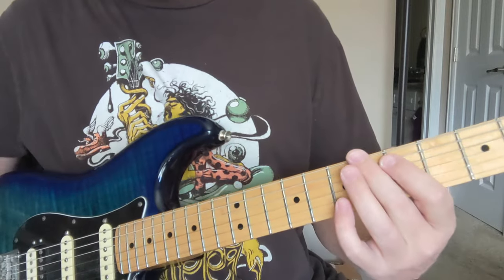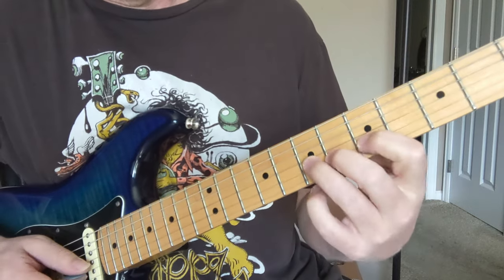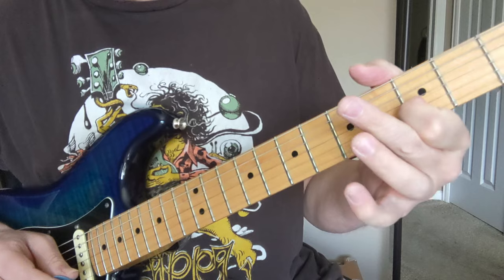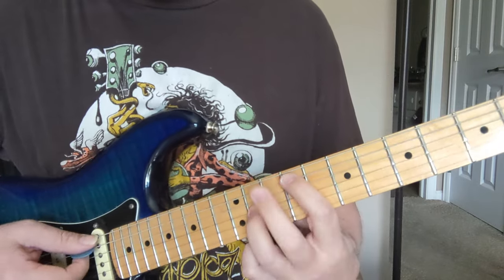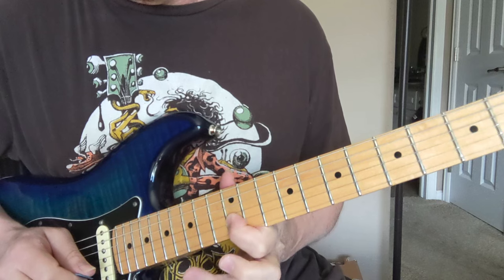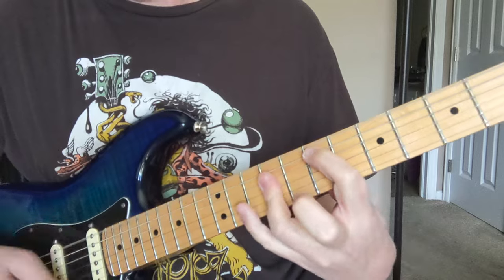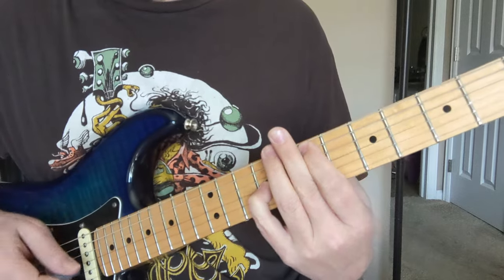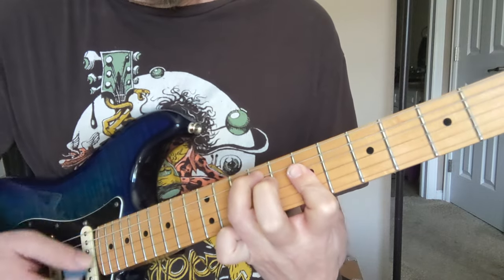"3rd STONE FROM THE SUN"Jimi Hendrix GUITAR LESSON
Third Stone From The Sun by Jimi Hendrix from the Are You Experienced? album
All the basic rhythm parts and a short lead guitar solo.

Guitar Lesson by Damon Wood, former James Brown Guitarist (99-06)

One time, James Brown noticed my Jimi T-shirt at soundcheck and gave me the big Purple Haze/Foxey Lady solo with the horns that night! He loved Jimi too!

I don't go into any of the crazy sound effects.
The beautiful guitar chords and funky riffs are plenty to look at.

Chords: C#m7/E, Bm7/F#.

Love me some Jimi Hendrix.
Probably the single greatest guitarist of all time, still!
Stevie Ray Vaughan has some excellent and wild versions of this tune, also.
Check out the live video of Stevie and Double Trouble Live at El Mocambo and you'll see what I mean!